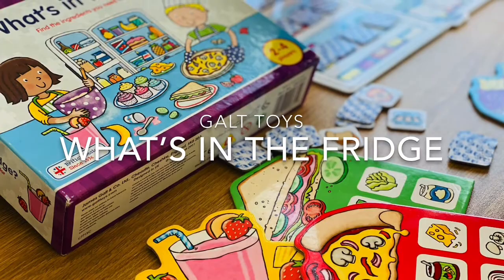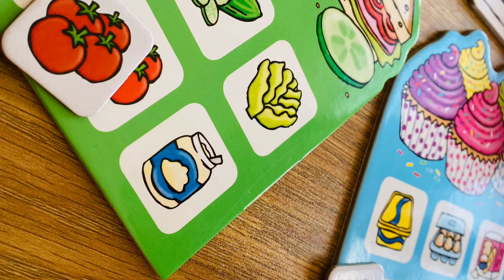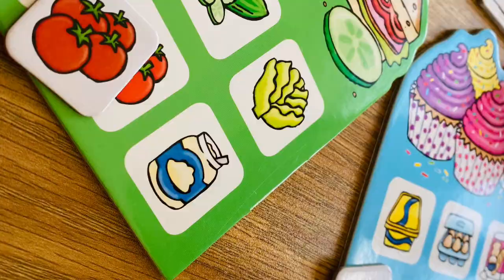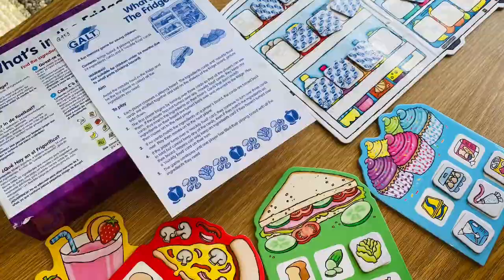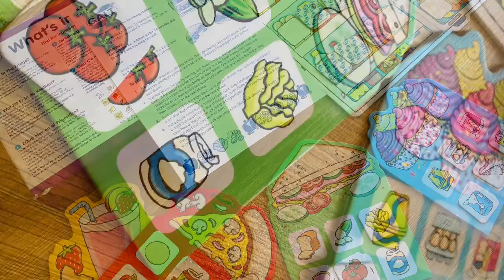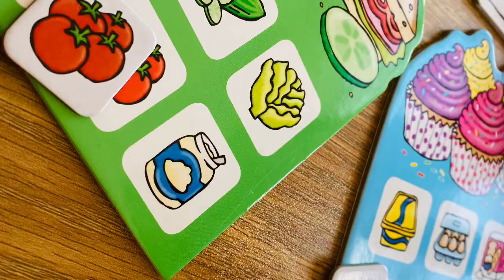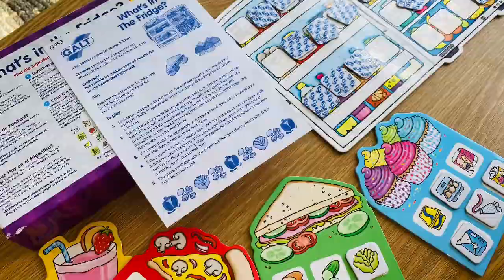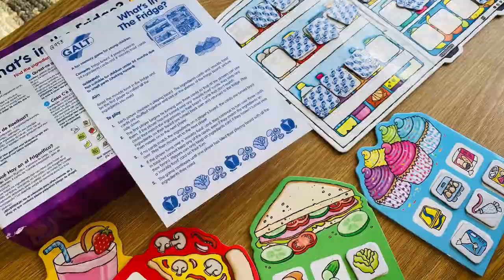What’s In The Fridge, By Galt Toys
A board game combined with delicious foods can never go wrong! “What’s In The Fridge” by @galttoys modified the classic memory game by incorporating a fridge full of ingredients for strawberry smoothie, a sandwich, a pizza, and colourful cupcakes. This is one interesting game that makes you hungry and wants to play another few more rounds.

Why I love ❤️ this: (1) an opportunity for kids to learn about food ingredients in a fun way using simple rules: each player takes turn to flip a card in the fridge over to reveal an ingredient. Place the card face down again if that’s not the ingredient that you are looking for. The player that first collected all the ingredients win the game. (2) I like the little twist of “mouldy food” in the fridge. This gives us a little laugh.

Overall, this is an awesome game. I wish it has more than just four types of food selection, and has a bigger fridge with more ingredients!

Rating: ⭐️ ⭐️ ⭐️
Recommended age: 3 year-old and above.